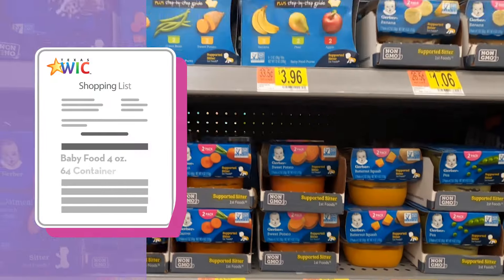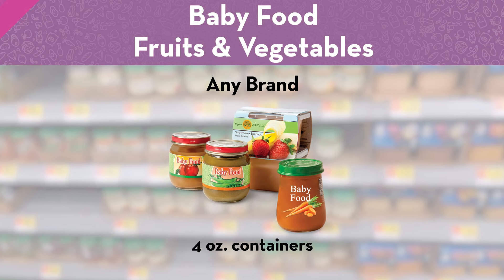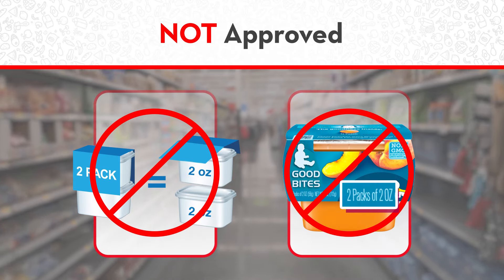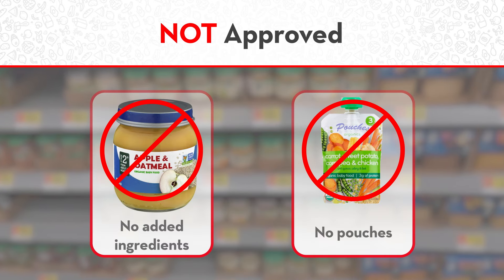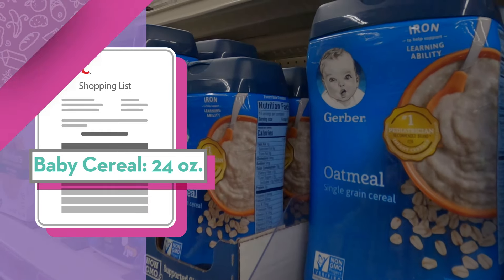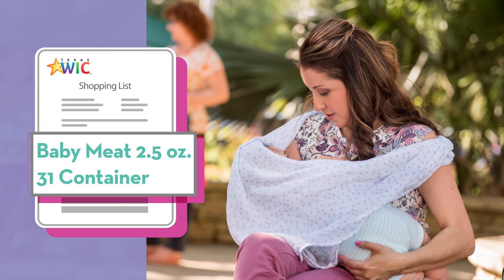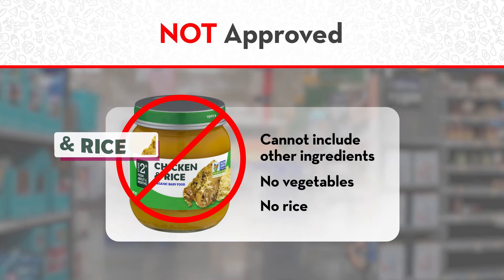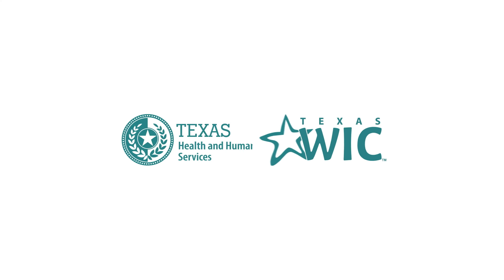Shopping with Texas WIC: Baby Food | TexasWIC.org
Learn how to choose which baby foods you can buy with your Texas WIC benefits.
WIC helps you make amazing kids.